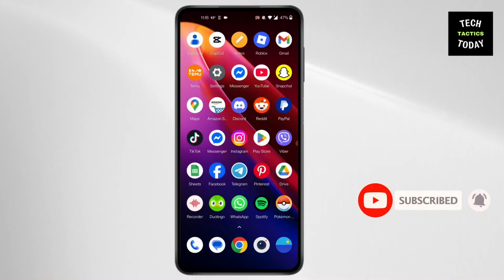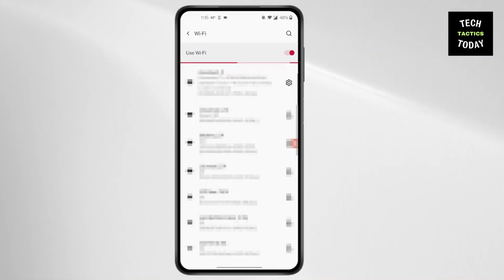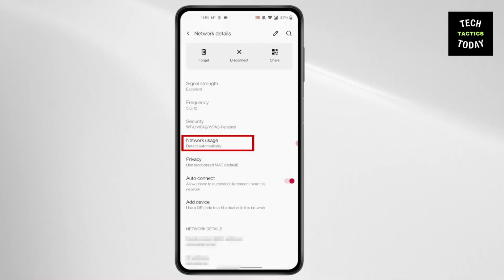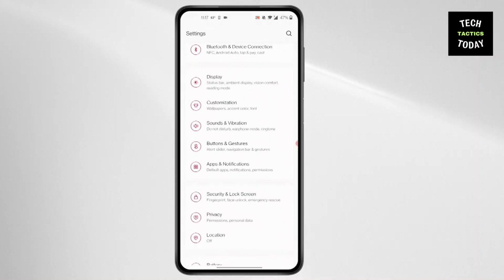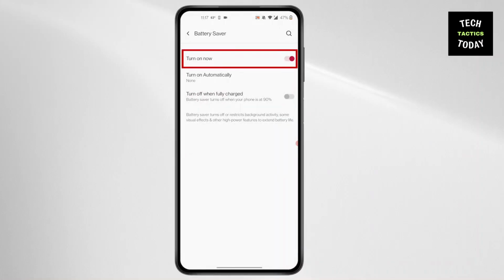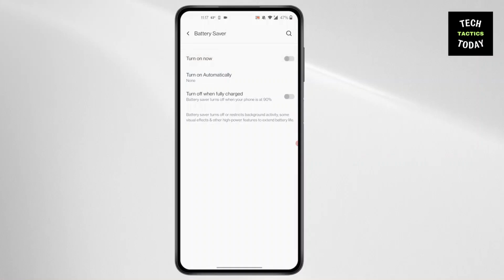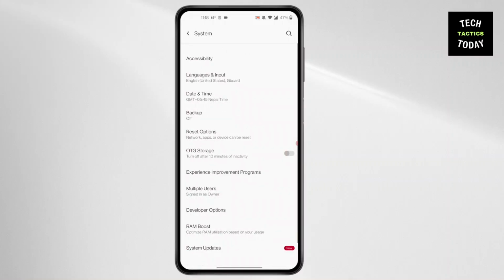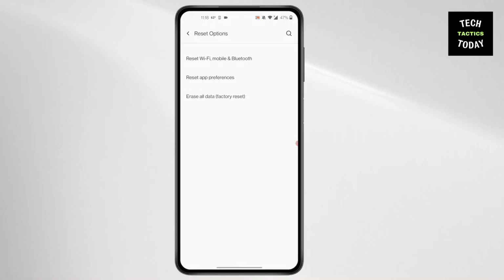How To Fix WiFi Keeps Disconnecting Issue On Any Android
Welcome to our complete guide on How To Fix WiFi Keeps Disconnecting Issue On Any Android device! If your Android phone or tablet keeps losing WiFi connection, you're not alone. In this video, we’ll show you simple and effective ways to stop your WiFi from disconnecting repeatedly.

What You'll Learn:

How to fix WiFi disconnecting on Android

How to reset network settings on Android devices

How to check WiFi sleep settings

Fix for unstable WiFi connection on mobile phones

How to troubleshoot router and DNS issues

Steps to update Android system or software

How to forget and reconnect to a WiFi network